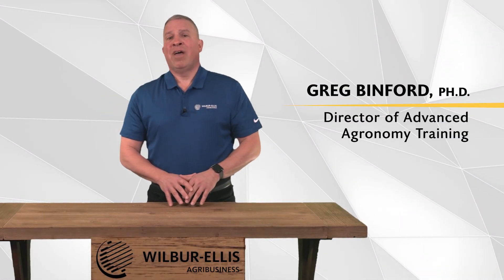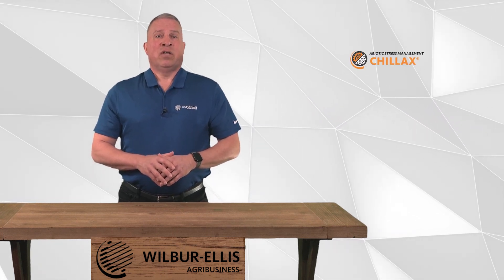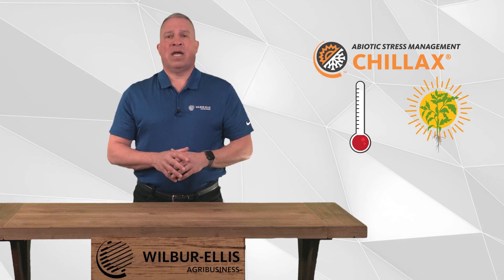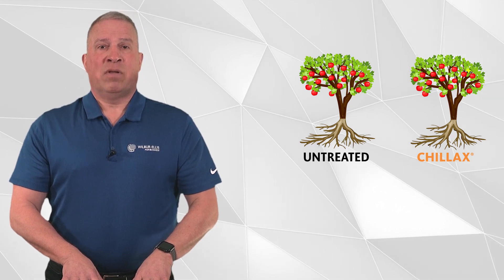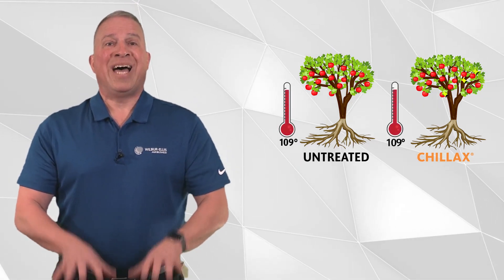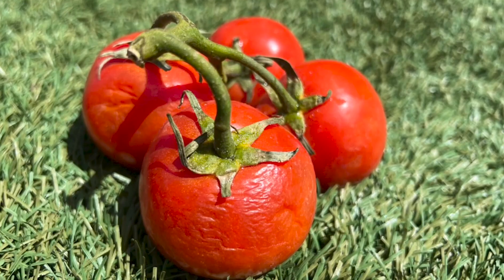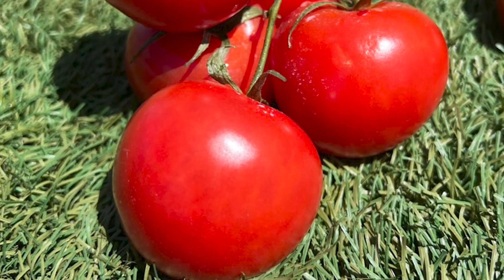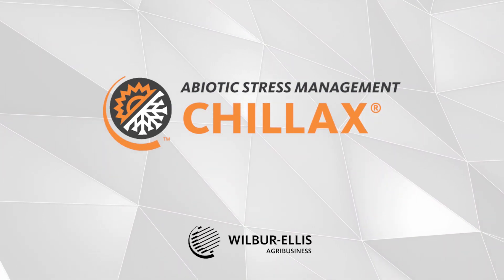Advanced Agronomy – Introducing CHILLAX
CHILLAX is designed to protect crops from excessive heat and sunshine and enhances growth and development during extreme heat conditions. Watch to learn about the benefits of using CHILLAX during crop production.